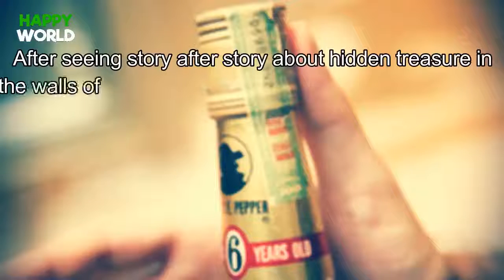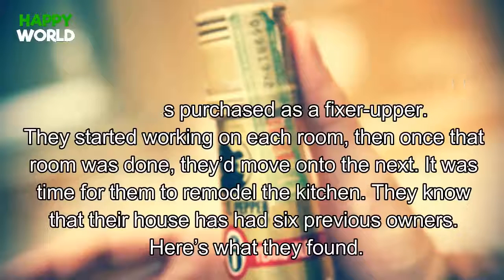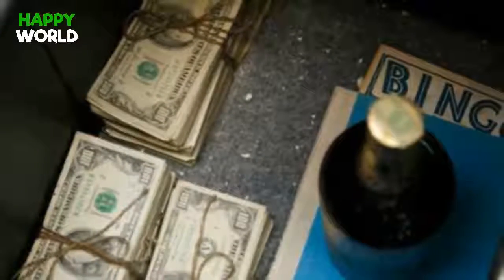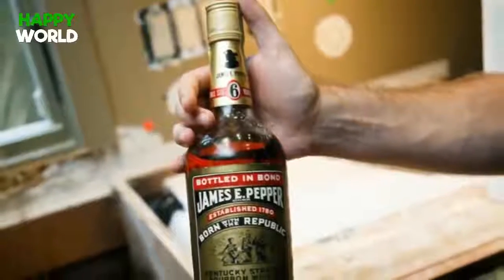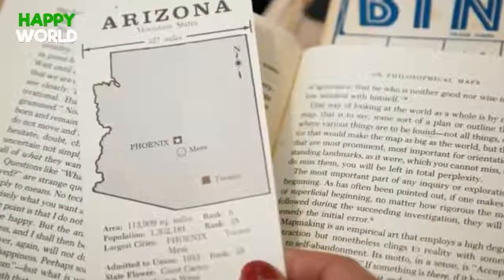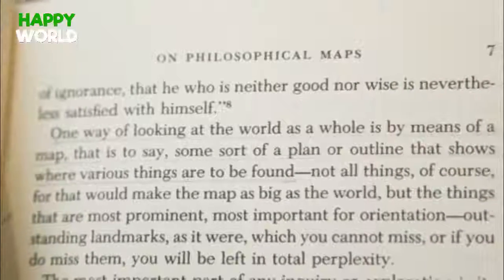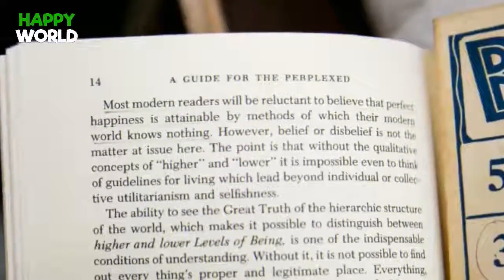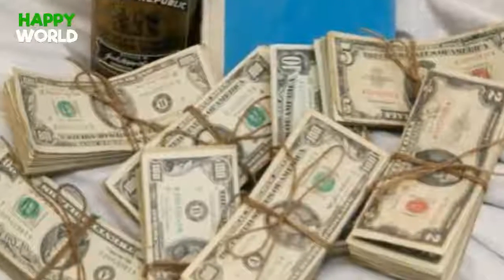They Found A Safe In Their House Behind A Medicine Cabinet, So They Decided To Open It